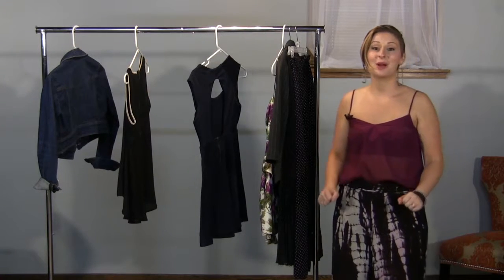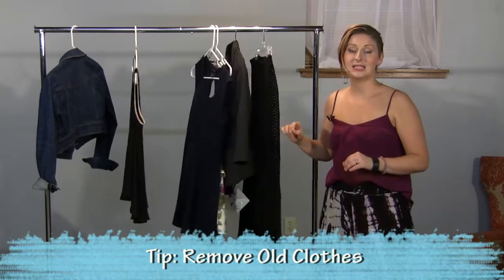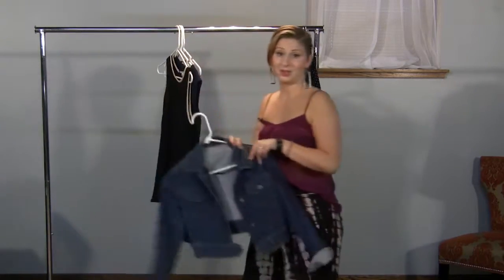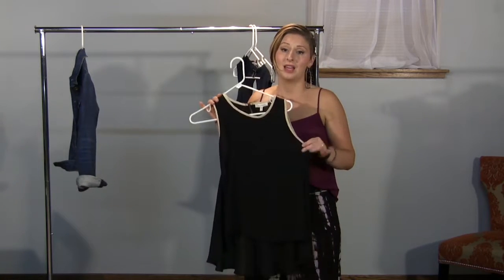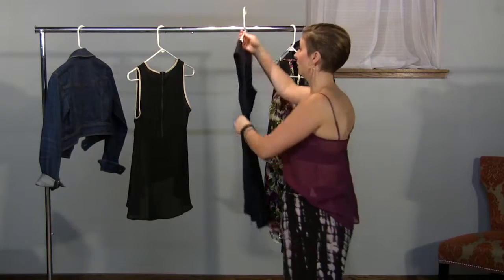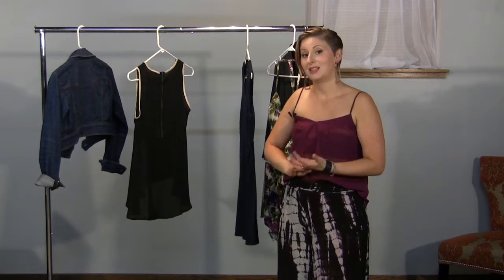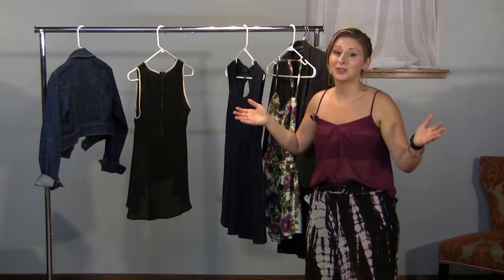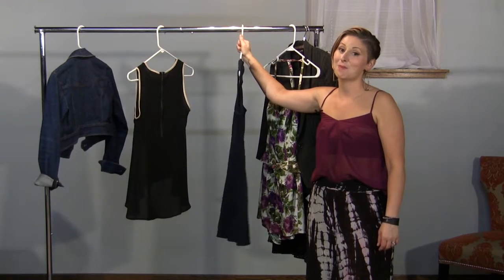How to Cleanse Your Closet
Closet cleansing, spring cleaning, wardrobe editing...call it what you like, but we ALL GOTTA DO IT. And, when it's done you will feel a burden lift and you will like everything that you pick out to where in the morning.